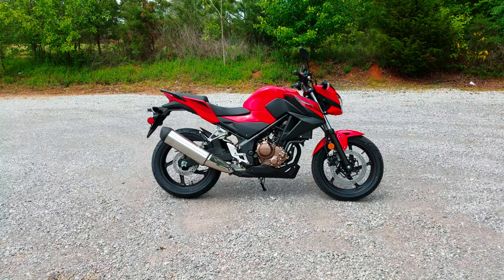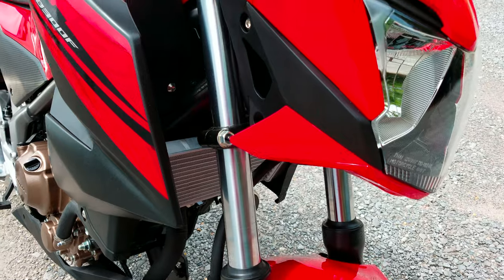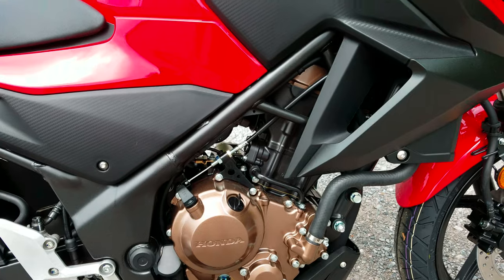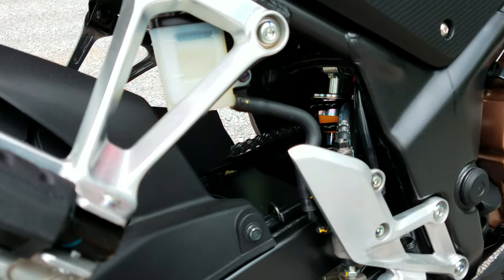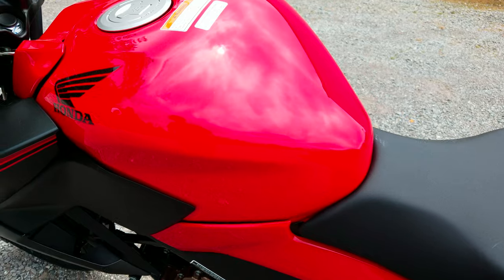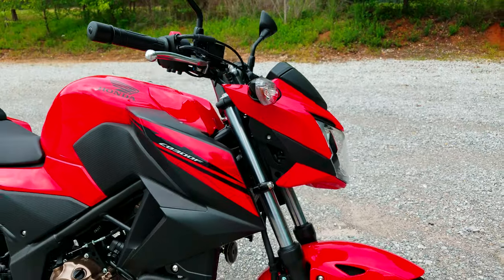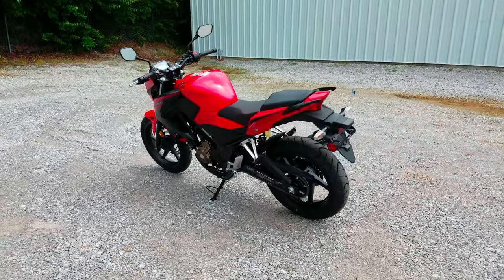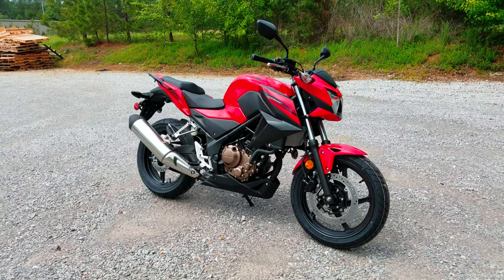2017 Honda CB300F Review of Specs | Naked CBR Sport Bike / StreetFighter Motorcycle | CB 300 F